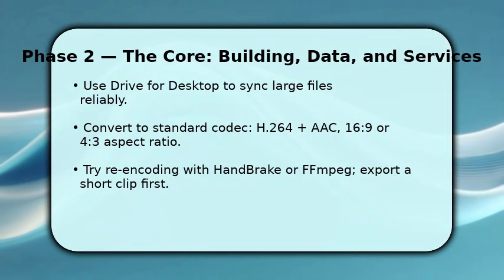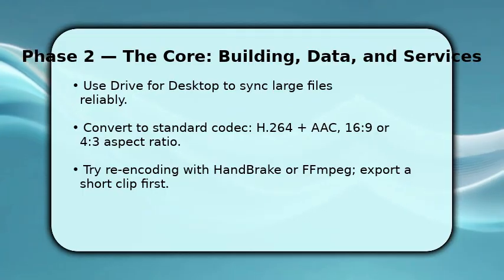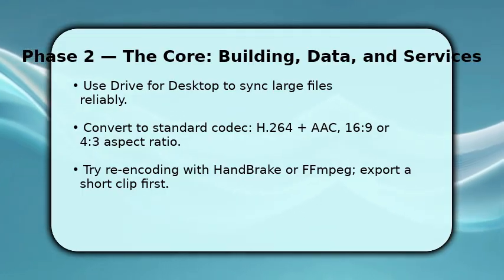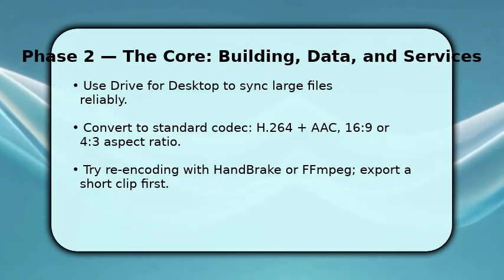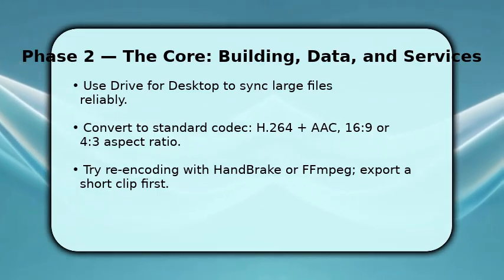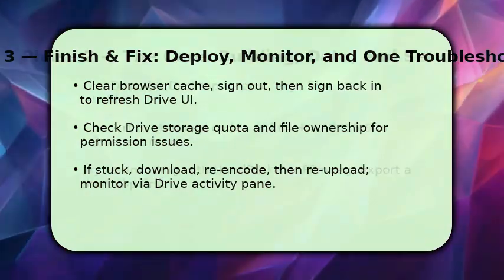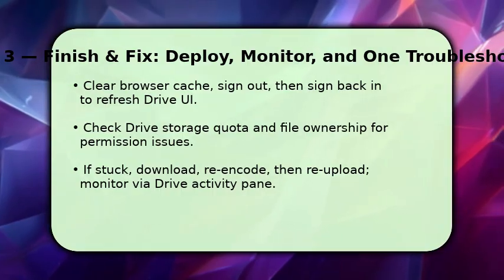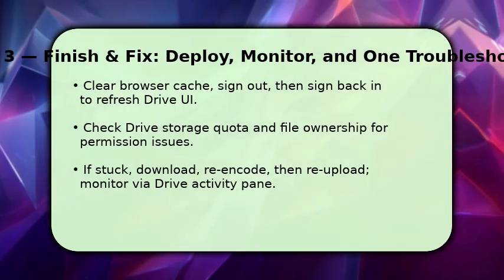How to Fix Google Drive Video Is Still Processing - Full Guide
How to Fix Google Drive Video Is Still Processing - Full Guide | 🔒 Surfshark VPN Deal — Stay private and secure. $1.99/mo + 3 Months Free ▸

Explore our comprehensive guide on resolving the 'Google Drive video is still processing' issue. Learn practical steps to troubleshoot and fix this common problem, ens extricate your videos from endless loading cycles.

fix Google Drive, video not playing, still processing error, troubleshooting Google Docs, Google Drive video glitches, resolve playback issue, endless loop in Google Drive, stop YouTube stuck on buffering with Google Drive, quick fix for loading videos, fix slow-loading Google Drive